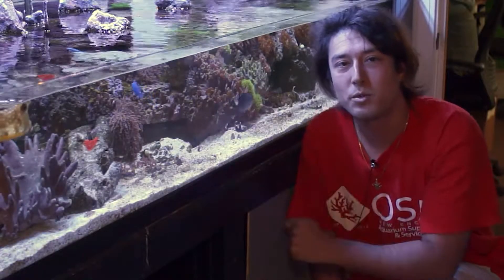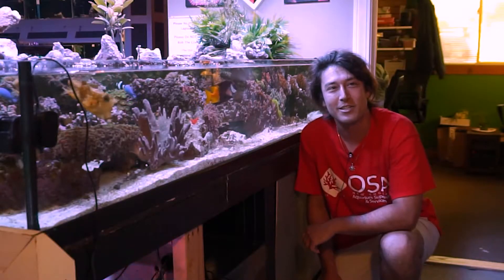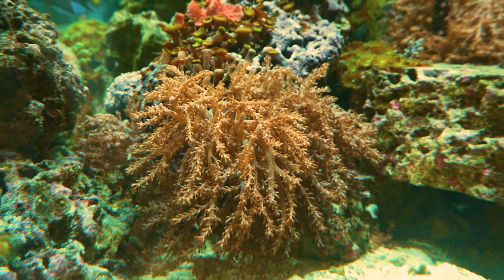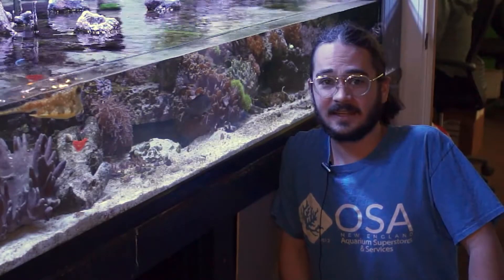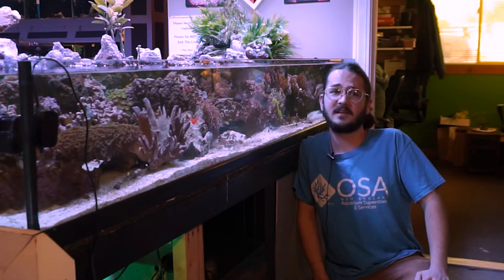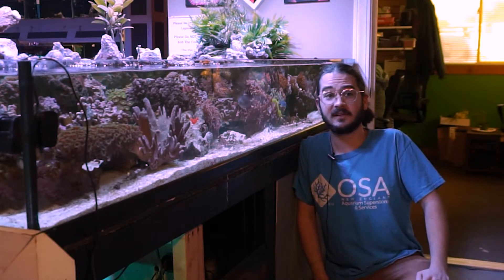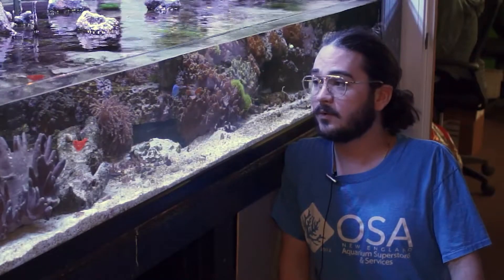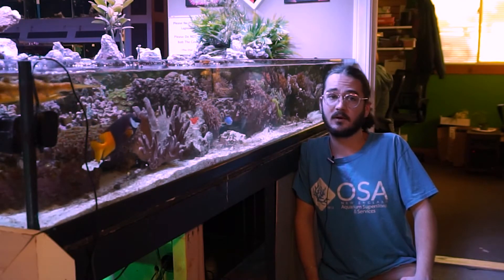What are Nephtheidae? | What is a Coral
Welcome to another segment of "What is a Coral" hosted by Eli and Taras!
Today, they tackle Nephtheidae!